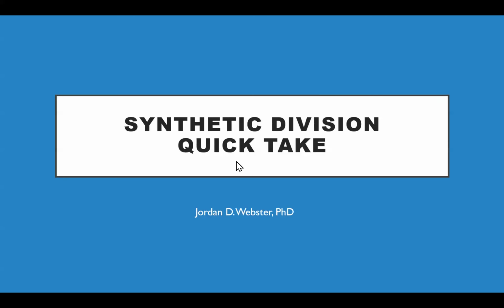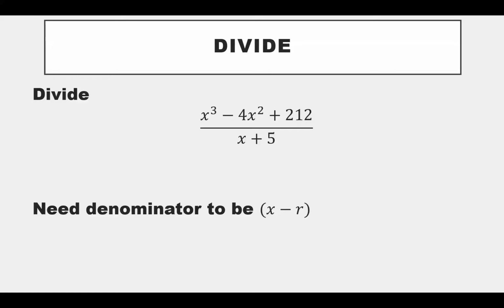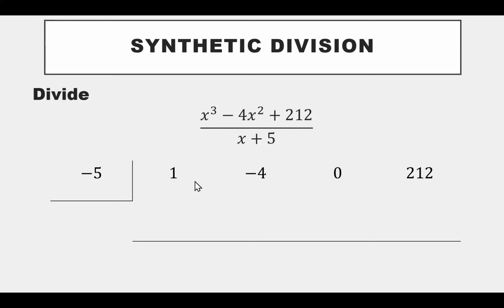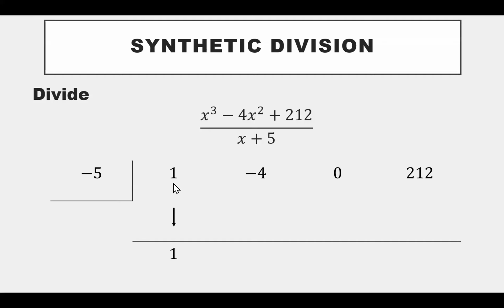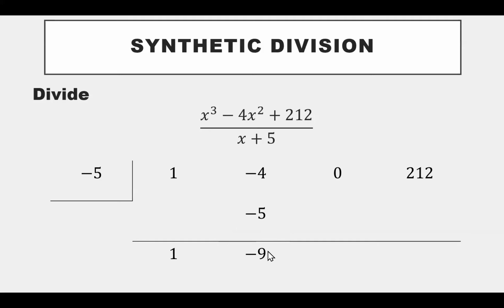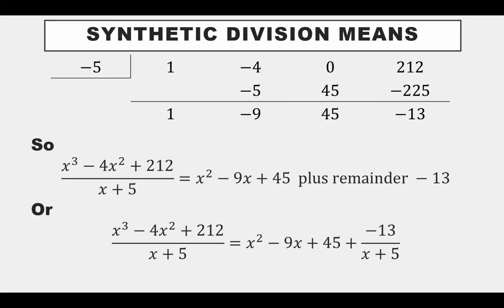Synthetic Division - Quick Take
This is a quick take video on how to do synthetic division with one example.